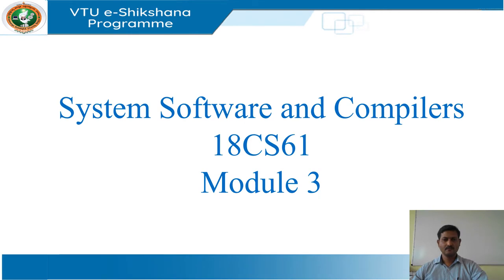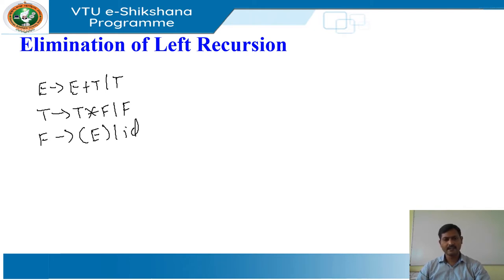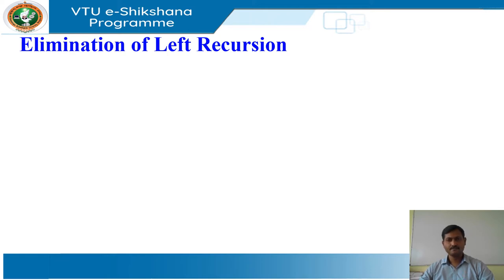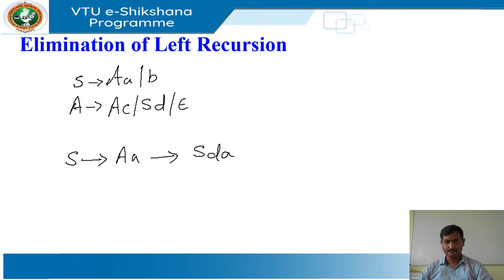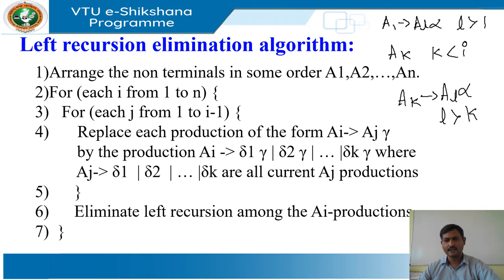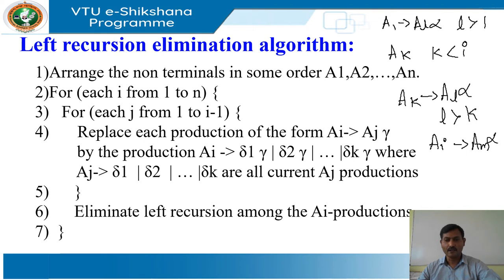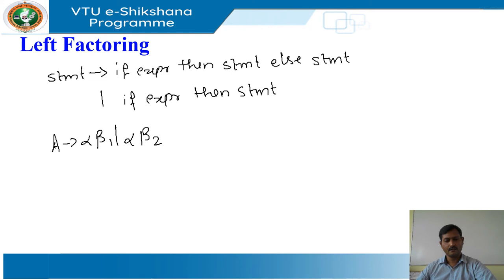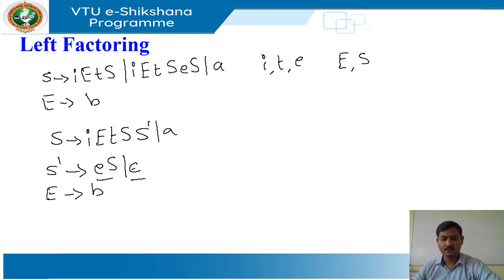Module 5 Lecture 5